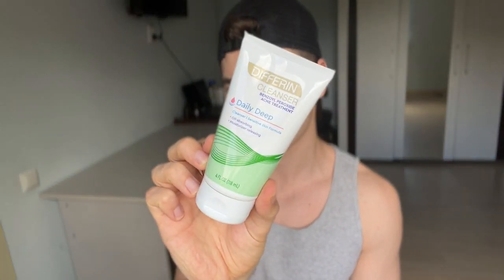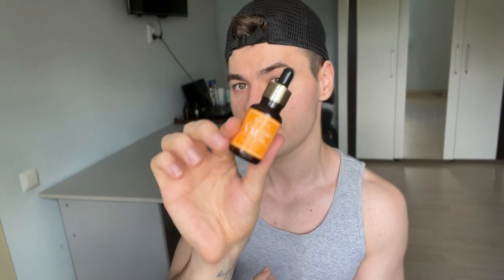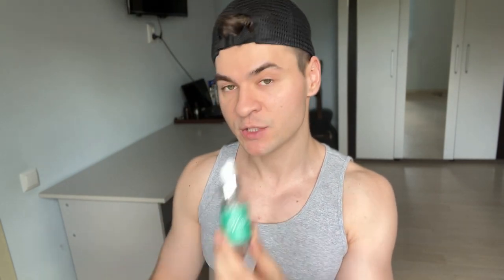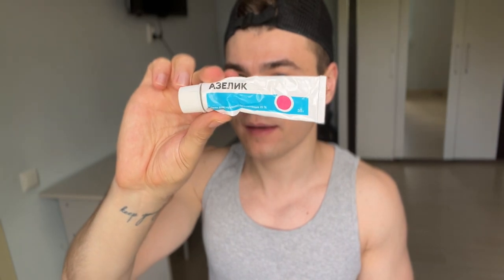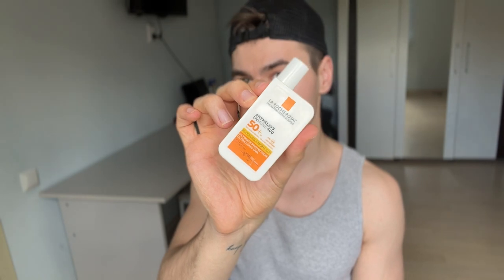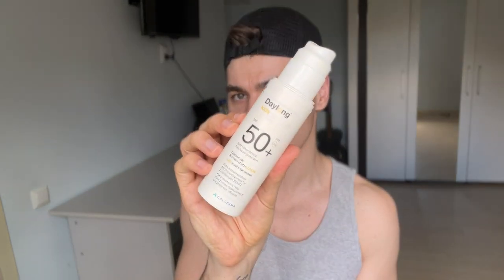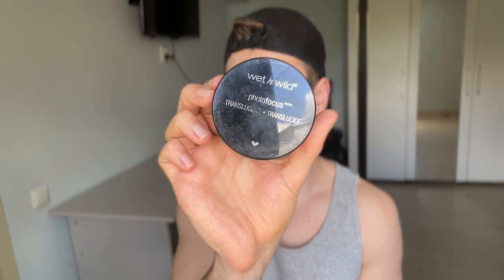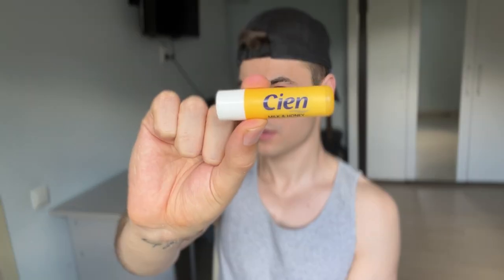Morning Skincare Routine 2022 | MSM, Vitamin C for Acne, Scars, Fungal Acne